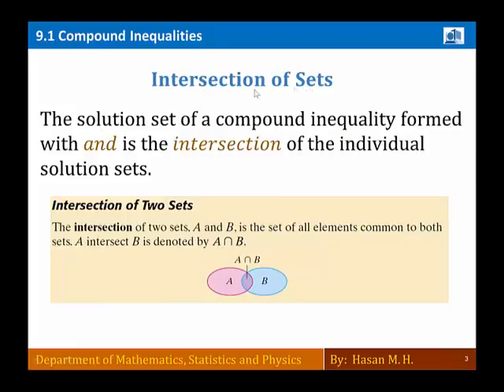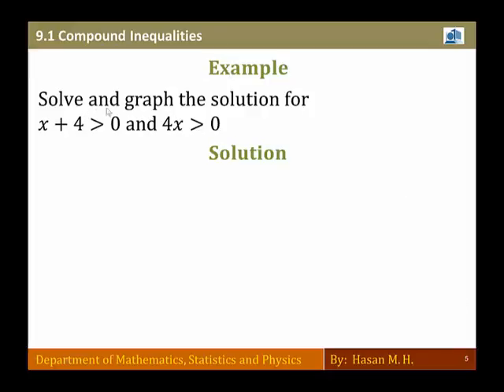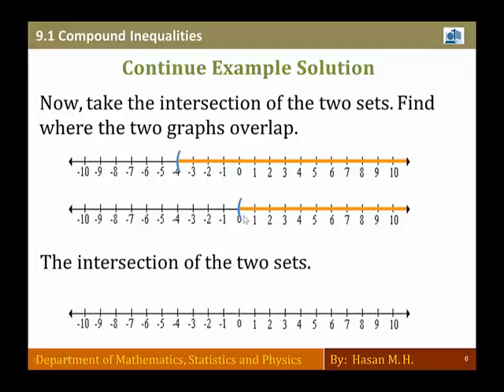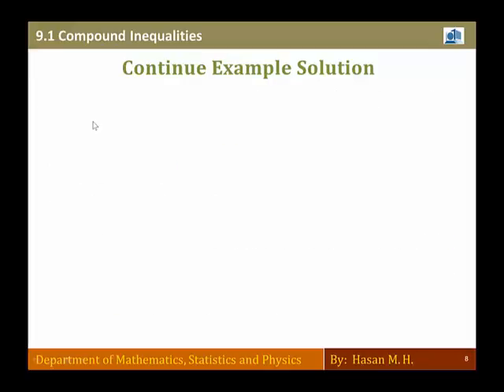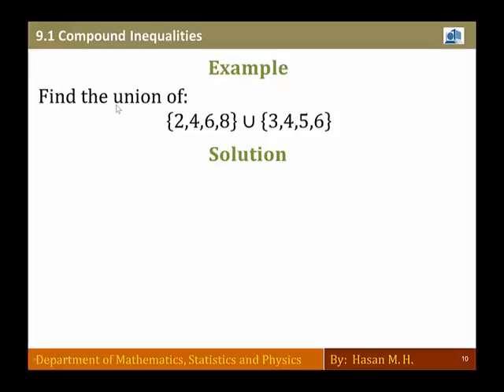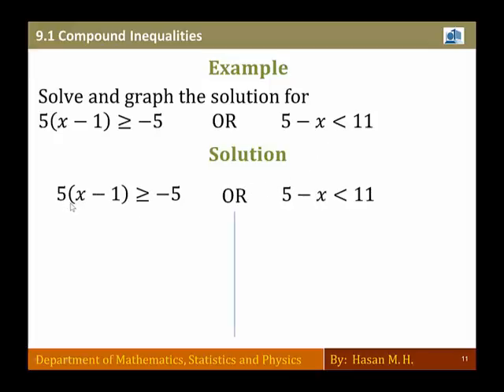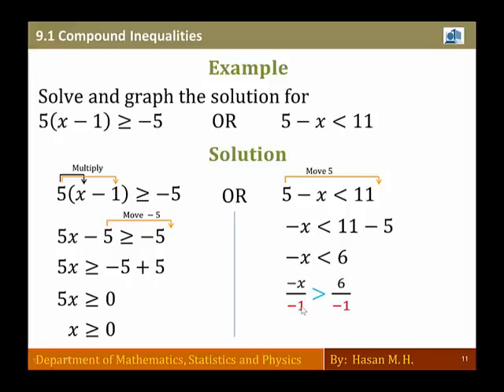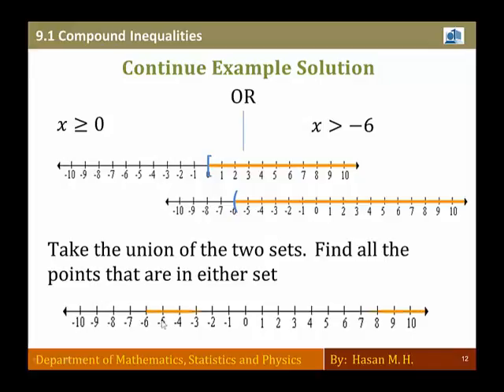Math 103 - Section 9.1: Compound Inequalities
Beginning & Intermediate Algebra - Math 103
Chapter 9: Inequalities and Absolute Value
Section 9.1: Compound Inequalities
29-May-2016